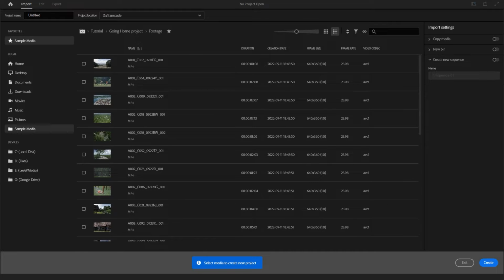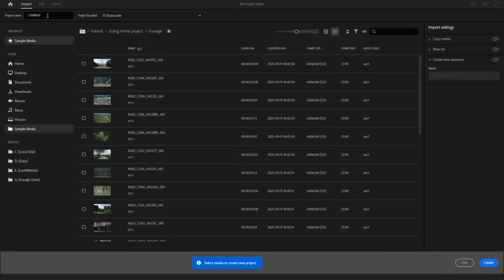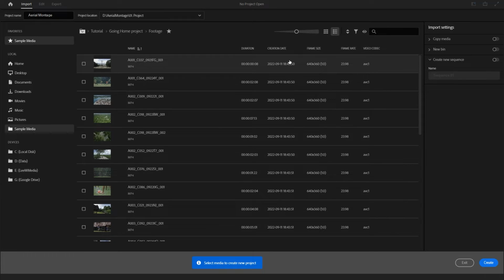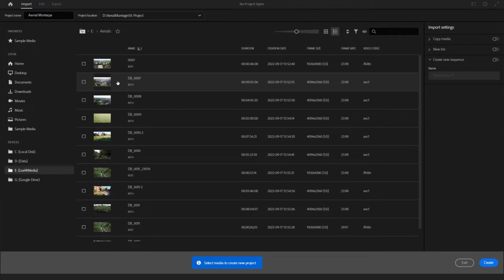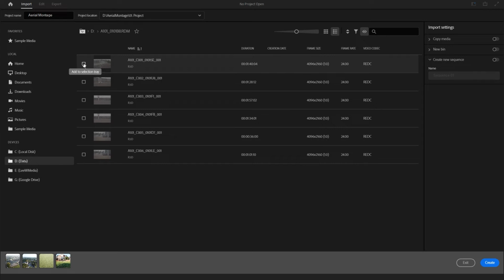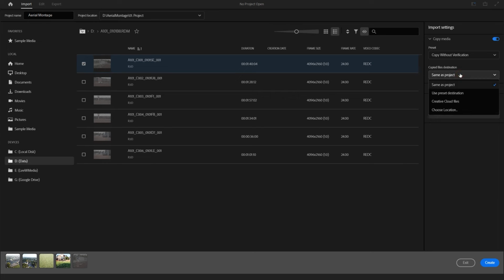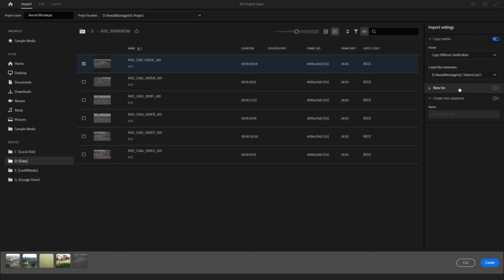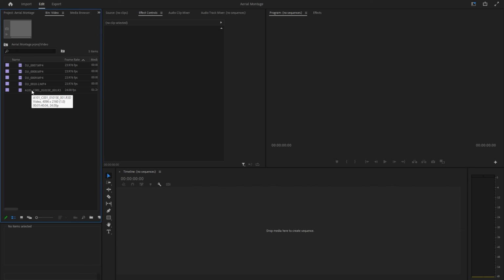Premiere Pro New Project Setup Tutorial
This tutorial guides you through setting up a new project in Adobe Premiere Pro. Learn how to save your project, how to import content, and add content to a bin in Premiere panel.